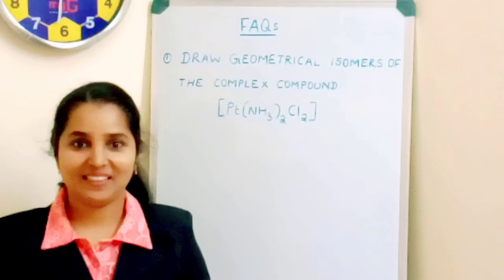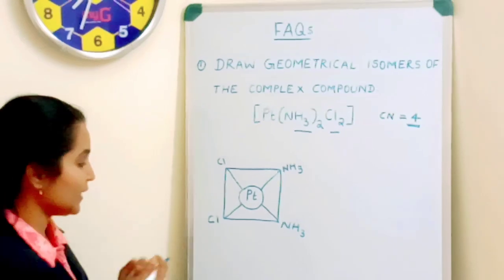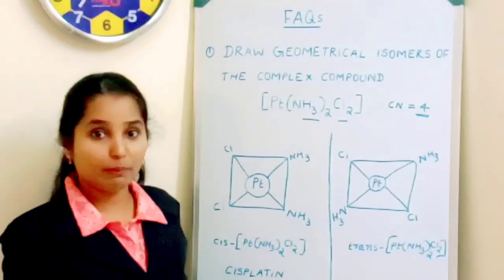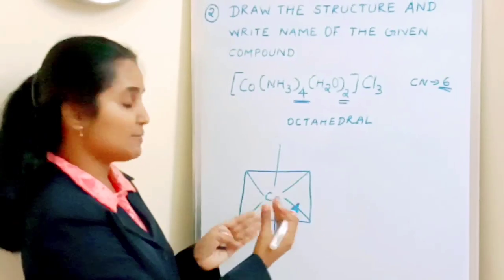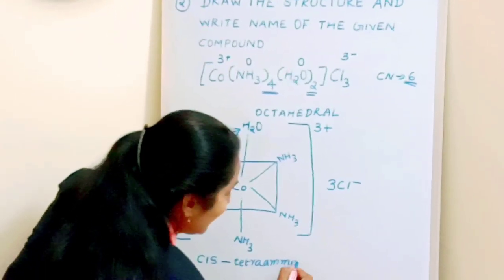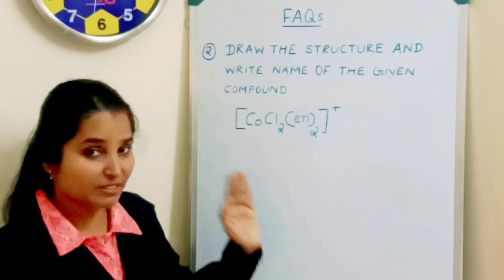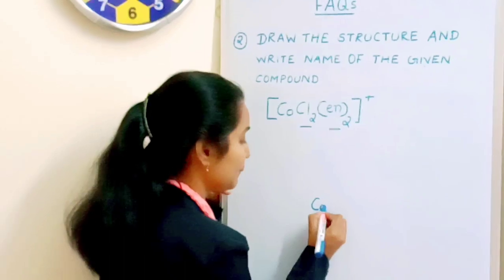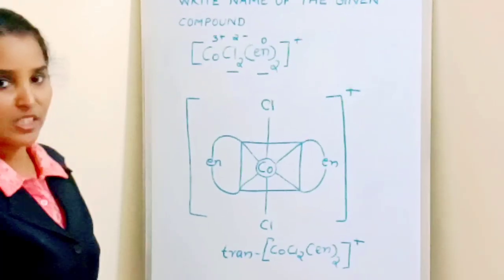FAQs ISOMERISM IN COORDINATION COMPOUNDS|GEOMETRIC ISOMERISM|UNIT 9|CLASS 12|Chemistry|CBSE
This video explains:
 - FAQs - geometric isomerism
- isomerism in coordination compounds